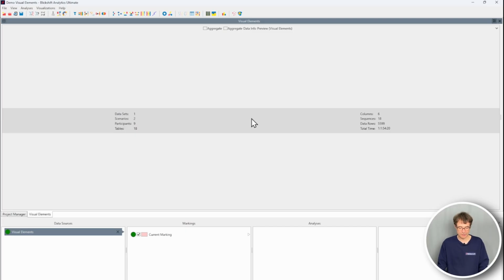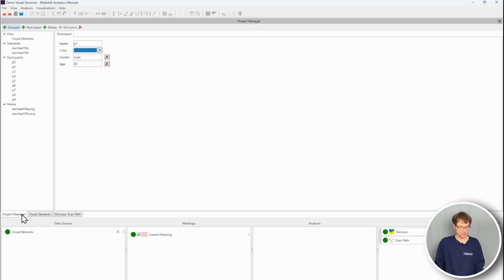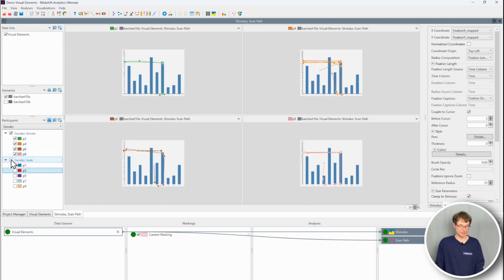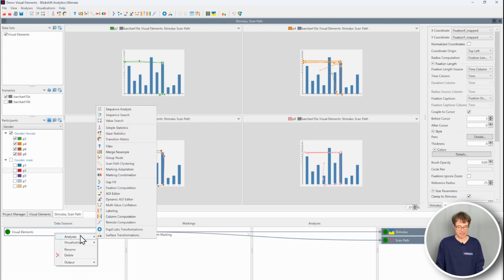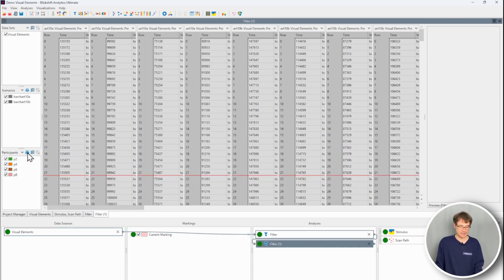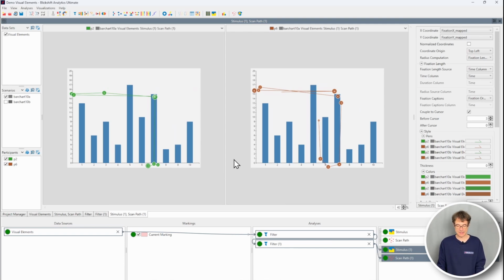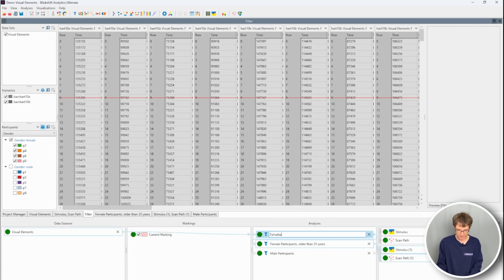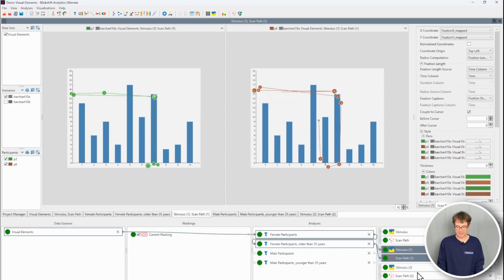How to Set Up a Filter Cascade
In this step-by-step tutorial, we’ll walk you through everything you need to know to set up a filter cascade — from choosing the right filters to assembling the system and avoiding common pitfalls. Setting up a filter cascade properly is essential for accurate particle separation and reliable data collection.

🔍 What You’ll Learn:

   0:00 Intro
   1:10 How to view the data
   1:52 Step-by-step assembly instructions
   3:05 How to structure and configure filters
   7:00 Tips for ensuring optimal performance and data accuracy

Whether you're working in environmental monitoring, lab research, or air quality testing, this video will give you the confidence to set up your filter cascade like a pro.

📌 Got questions or setup challenges? Drop them in the comments below — we’re here to help!